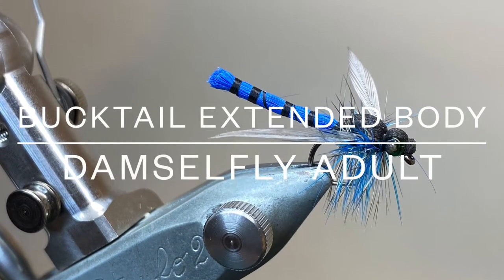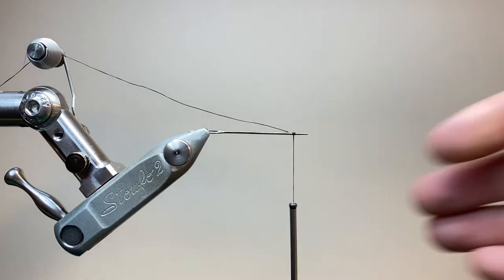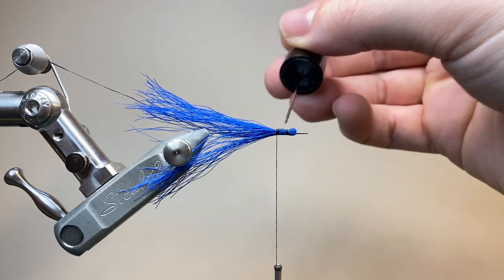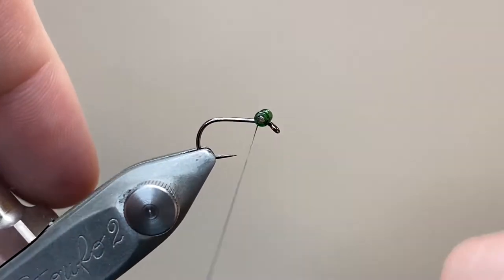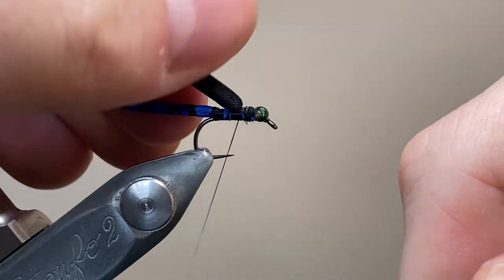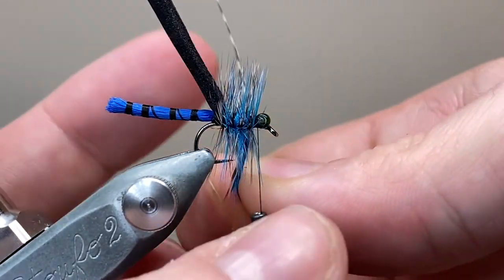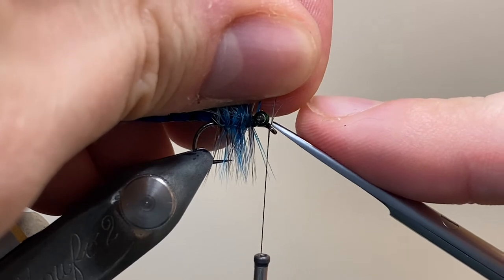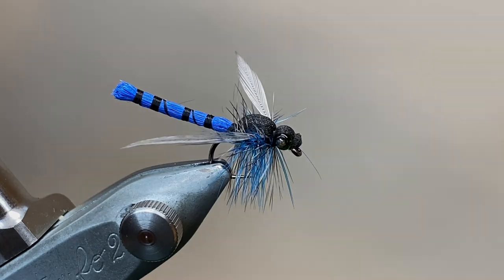Tying an Extended Body Adult Damselfly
This is a quick and simple way to make extended bodies using hair; here I’ve used bucktail, but this works with elk, moose, deer and so on as well.

Damselflies are fascinating insects, and sometimes the trout really turn on to them; and if you don’t have a pattern or two in your box, you’re stuffed!